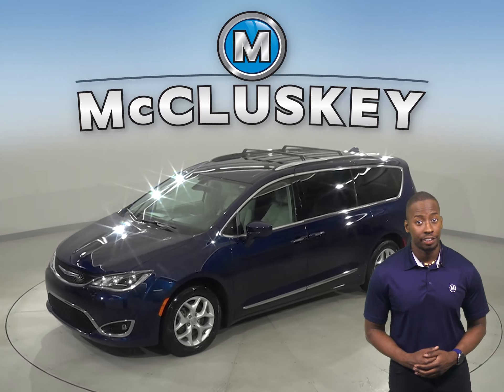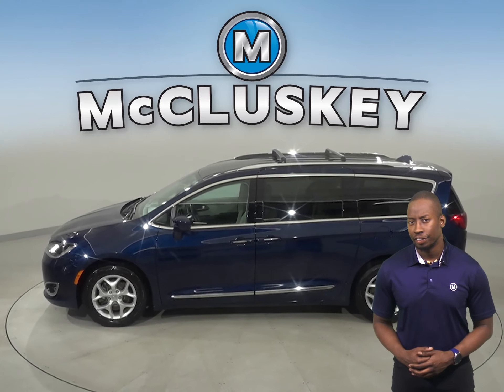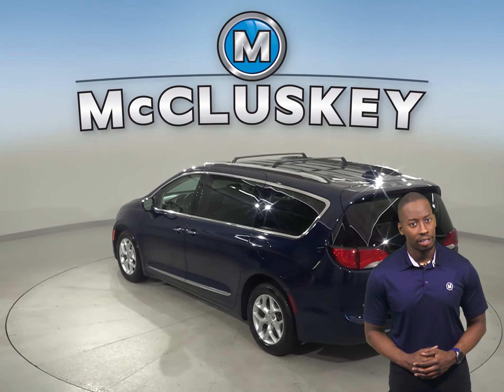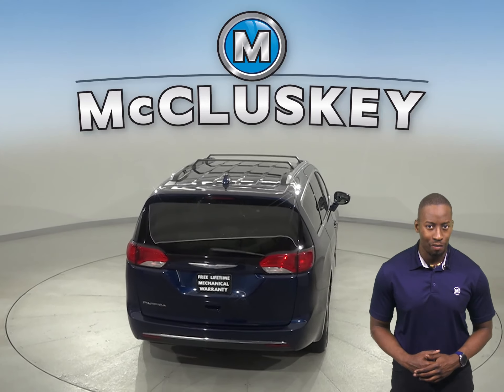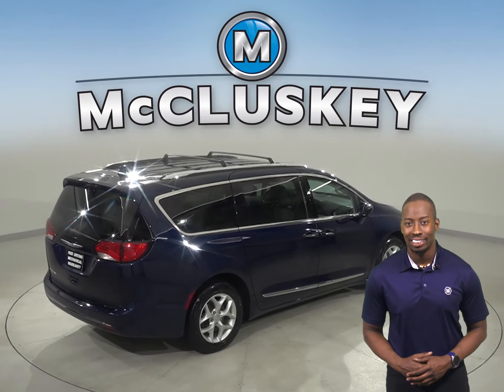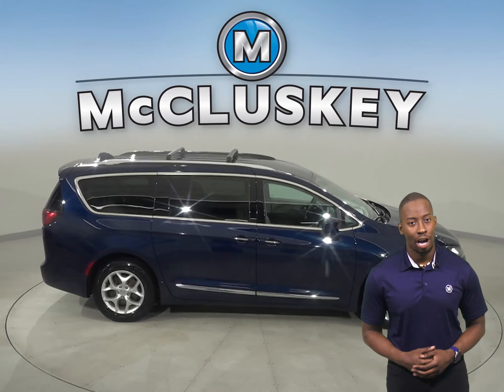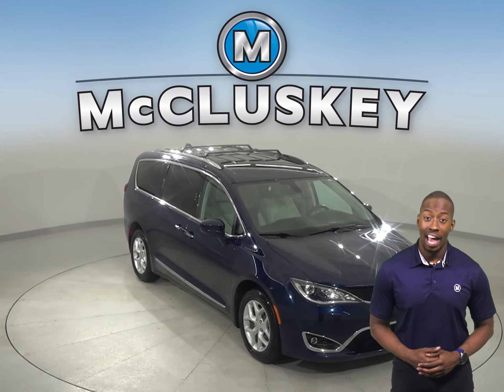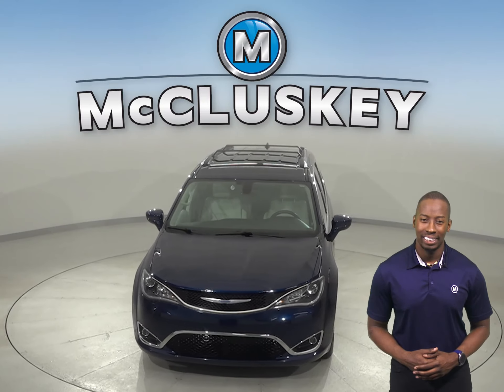A20384TA 2017 Chrysler Pacifica Touring L Plus With Navigation Test Drive, Review, For Sale -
Challenged credit?